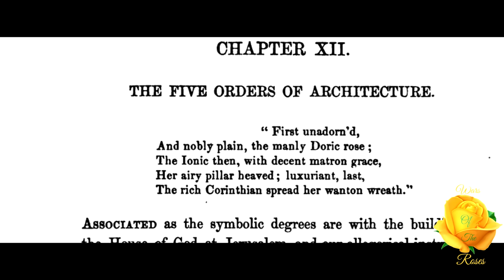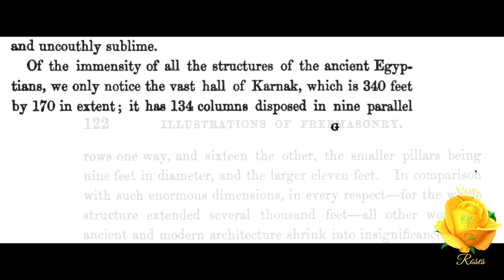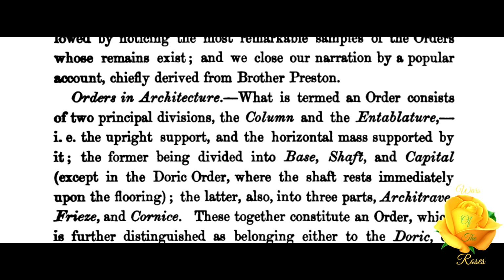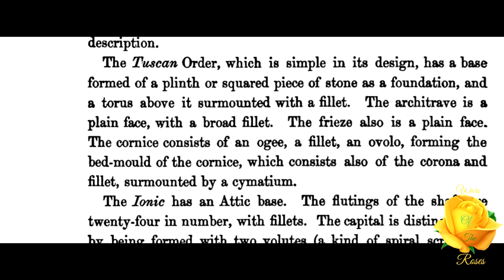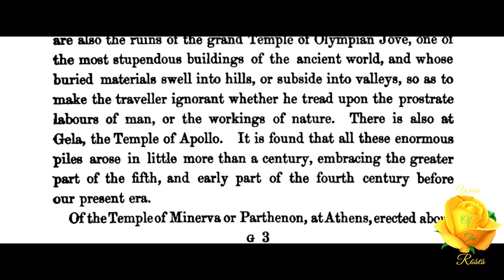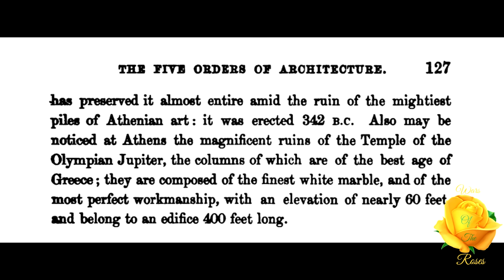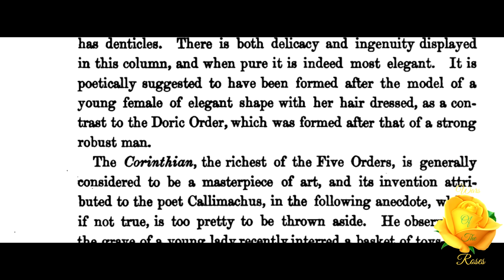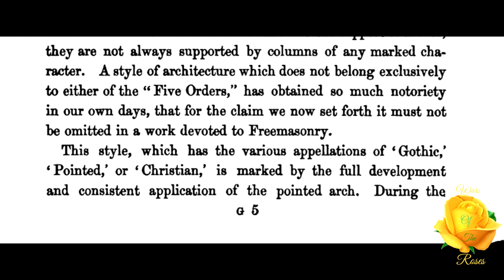The Five Orders of Architecture: The Freemason's Manual By Jeremiah How 12/24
“Discover the sacred geometry and symbolism of the Five Orders of Architecture in Freemasonry. This chapter provides a detailed examination of the Tuscan, Doric, Ionic, Corinthian, and Composite orders, explaining their historical origins and their symbolic connection to the pillars of Wisdom, Strength, and Beauty. Explore the architectural foundations of the Masonic temple. This is, The Five Orders of Architecture, part 12 of 24, from The Freemason's Manual, Or, Illustrations of Masonry By Jeremiah How

The Freemason's Manual, Or, Illustrations of Masonry By Jeremiah How

We are deeply in need of your support and help In order to be able to even afford internet and rent. As an American currently living in the Philippines I need your support. Even just a few dollars is very helpful thank you very much.